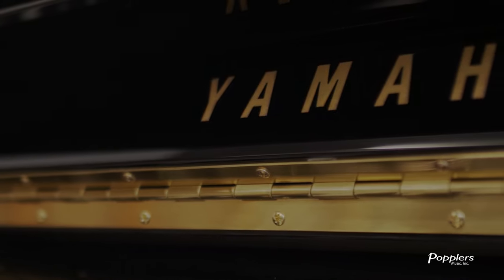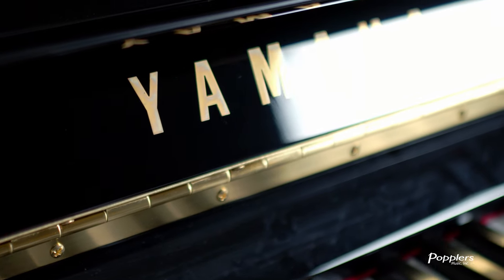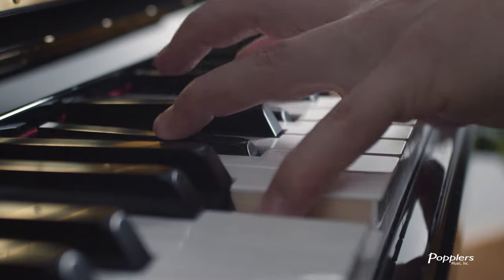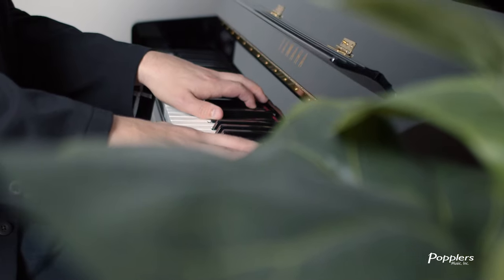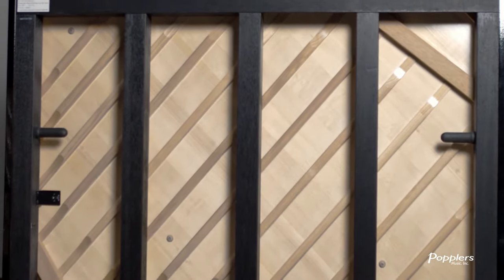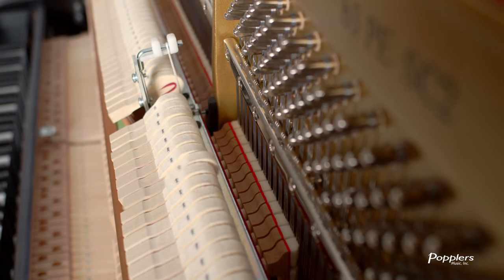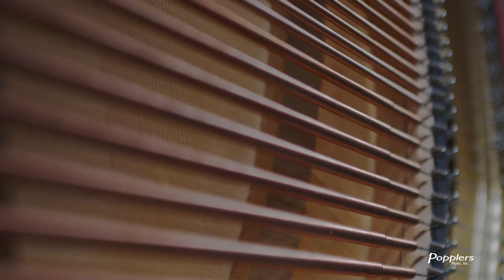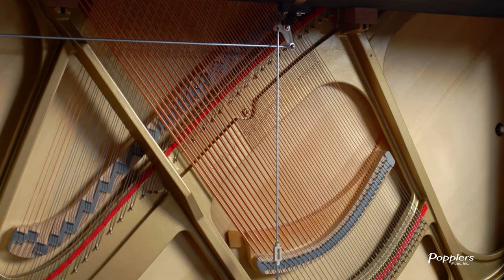Yamaha B3 - 48" Acoustic Upright Piano Overview and Demo Playing Examples | Popplers Music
The Yamaha B3 Acoustic Upright Piano is at the top of the B-Series line and approaches professional standards while remaining true to the series design philosophy of great value at a very affordable price. At the heart of the B3 is a solid spruce soundboard that produces rich and colorful tonal resonance.